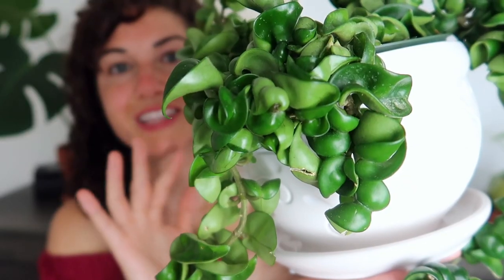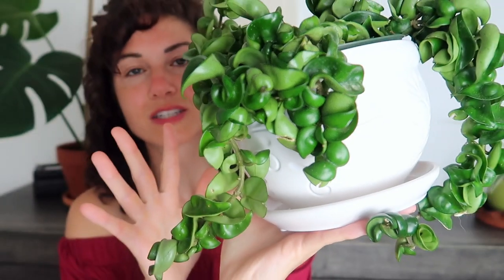Co Washing Simplified | Curly Girl Method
In this video I explain co-washing

I use Tresemme Botanics for co-washing!